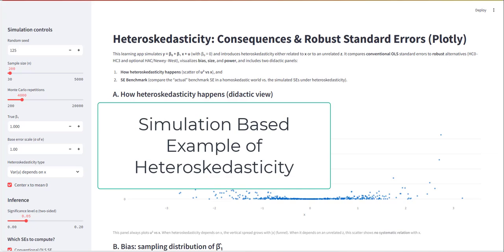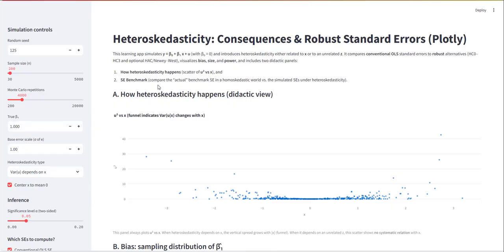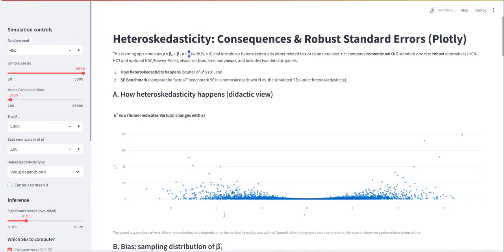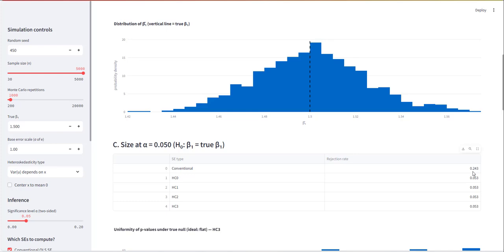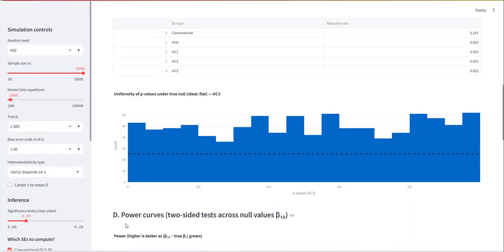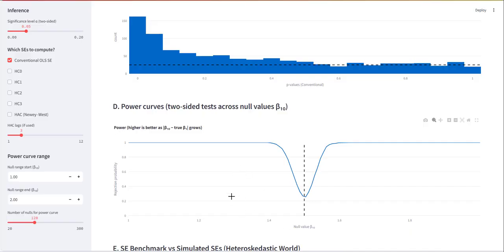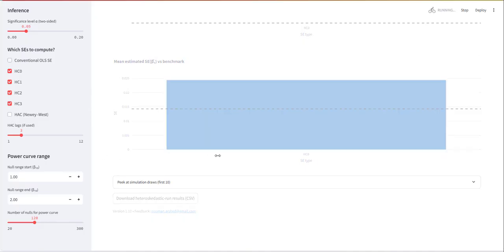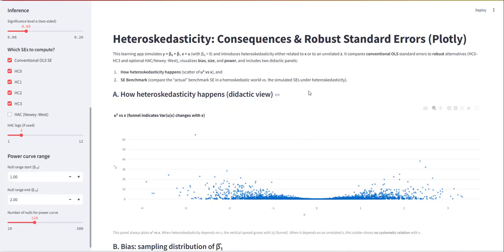A Streamlit Simulation on Heteroskedasticity and use of Robust Models